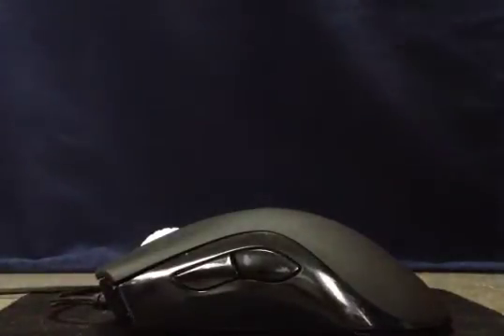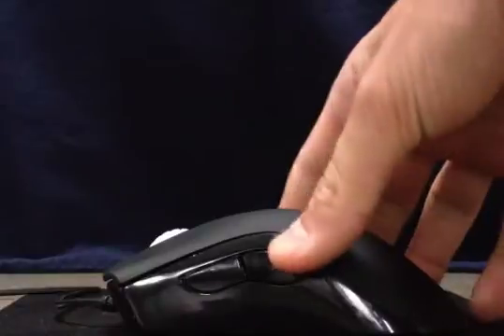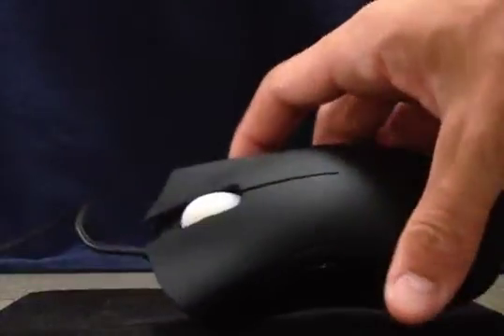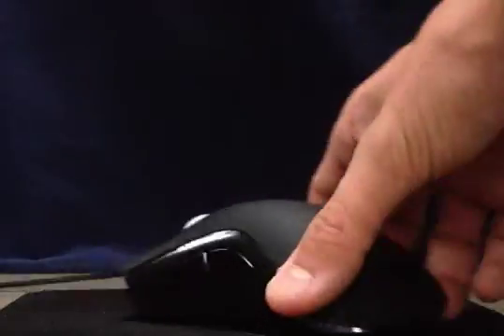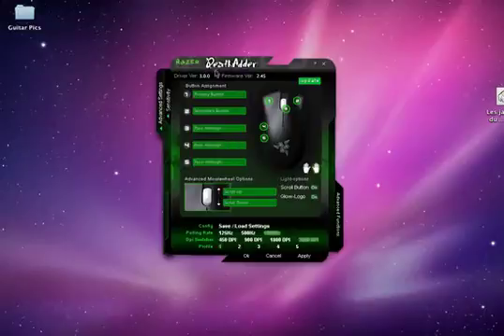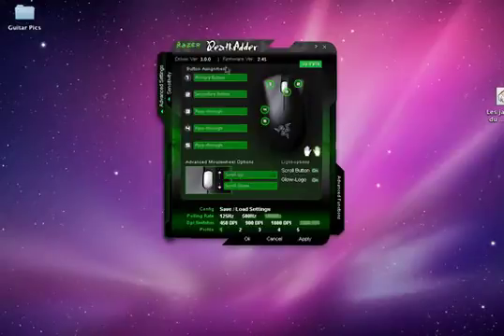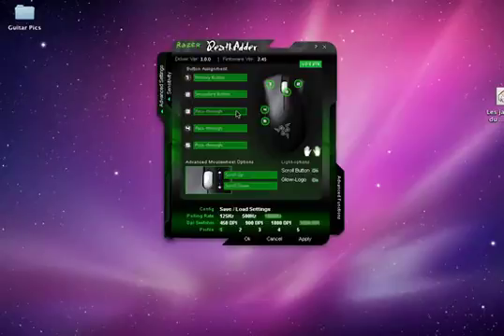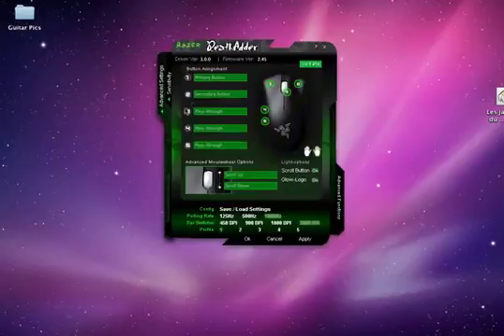Razer DeathAdder Review (Driver and Mouse itself)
Skip to 4:20 for Driver Review (Everything before that is the mouse itself)